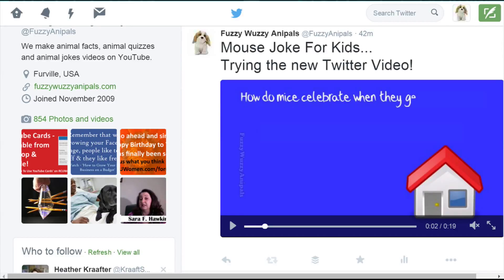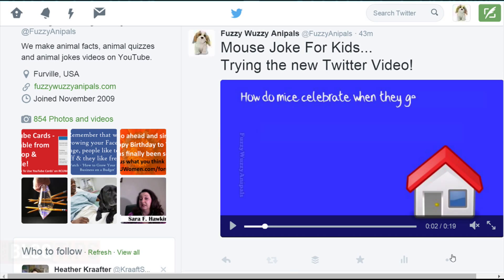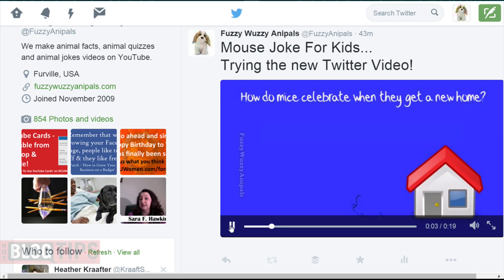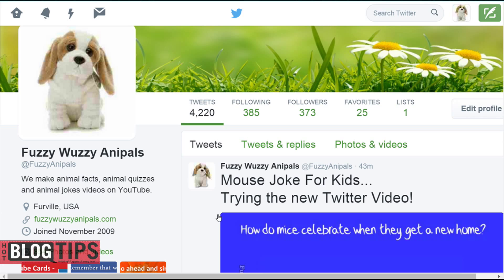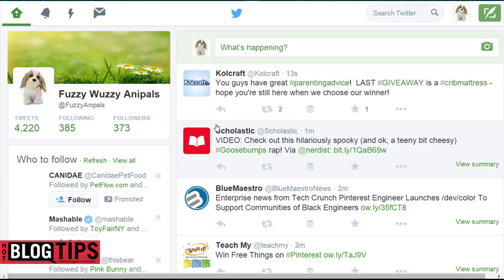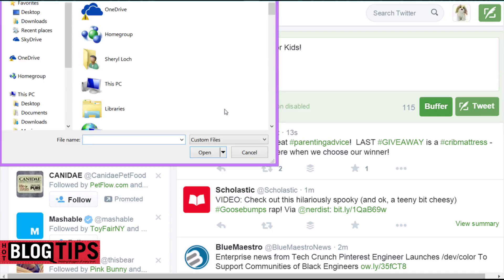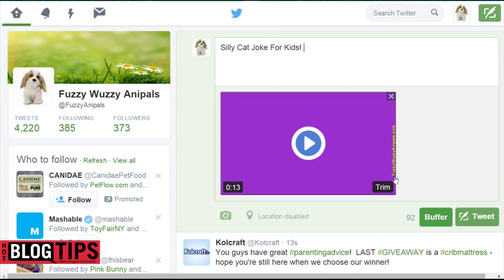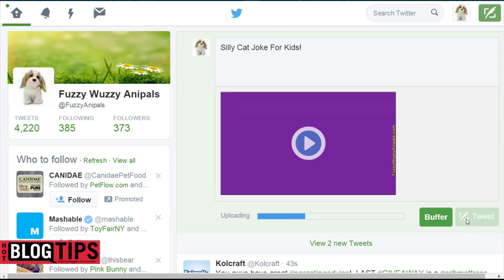How To Upload Video To Twitter from Desktop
You can now upload a video from your desktop to Twitter. It is easy to do and soon you may be able to monetize those videos you upload!